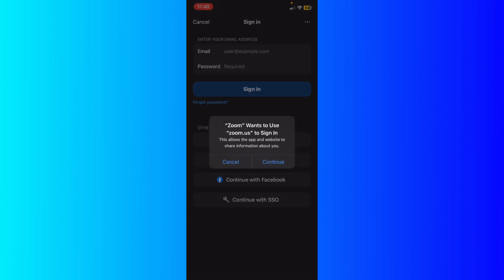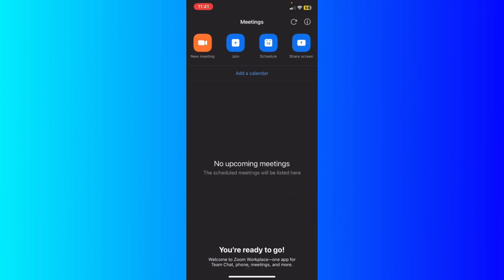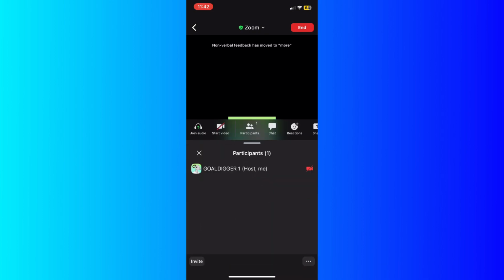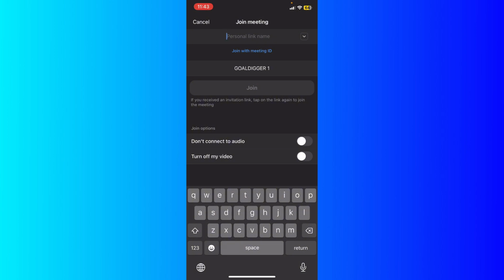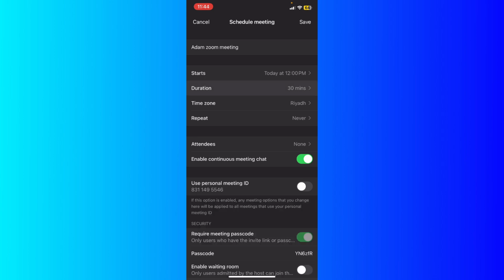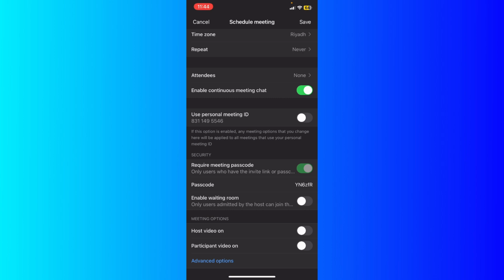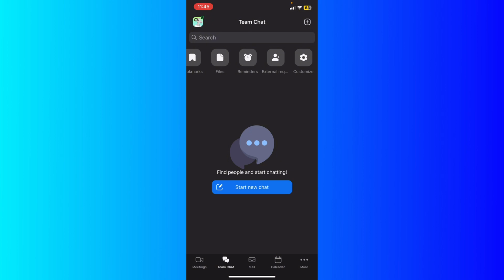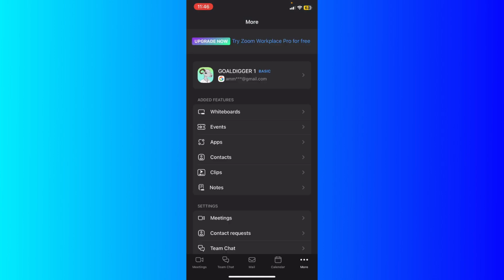How To Use ZOOM For Video Call In MOBILE | ZOOM Video Conferencing(EASY)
In this video, I'll show you How To Use Zoom For Video Call in Mobile | Zoom Video Conferencing (EASY) . Whether you have an iphone, android device or PC, the steps are the same to use zoom for a video call.
The method is very simple and clearly described in the video. Follow all the steps to  join and use a zoom meeting on mobile.